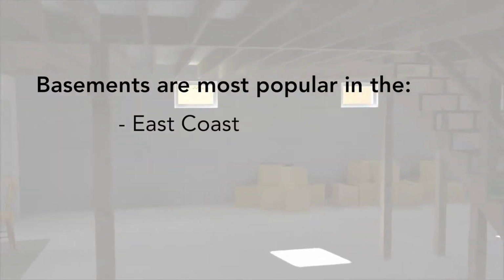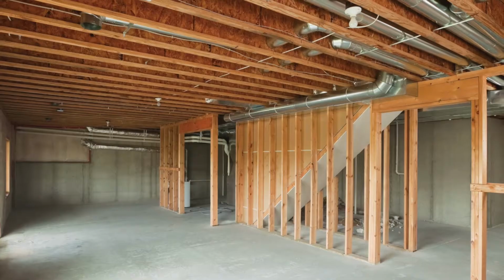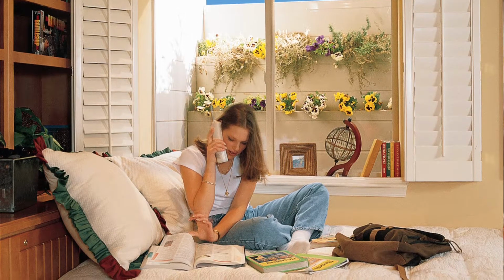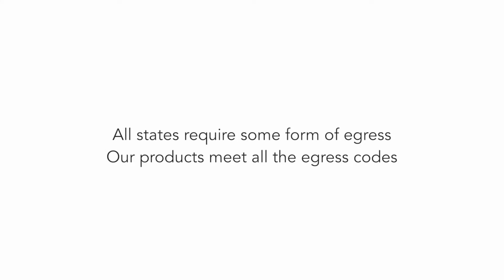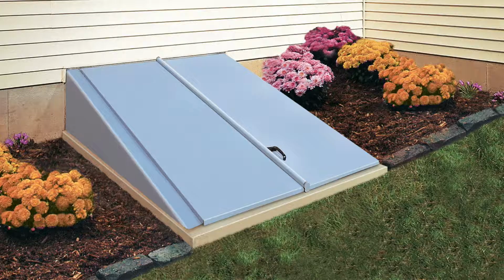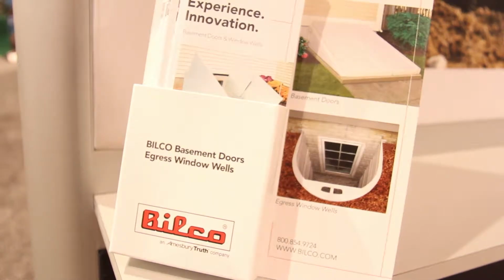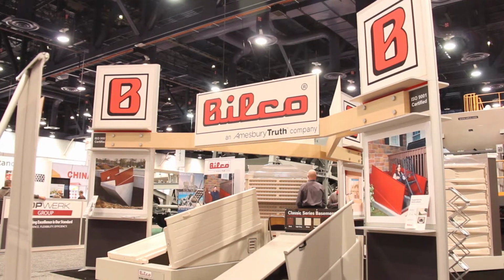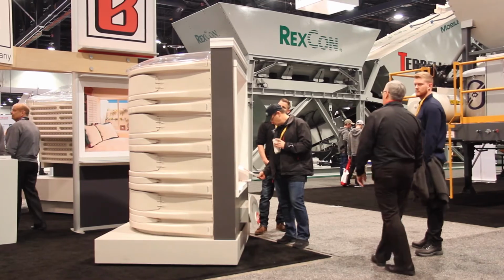BILCO at WOC 2018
Roof Hatches, Hatch Rail Systems and Automatic Fire Vents/ basement doors, egress windows well, systems foundation windows